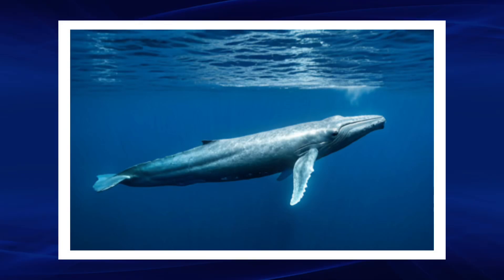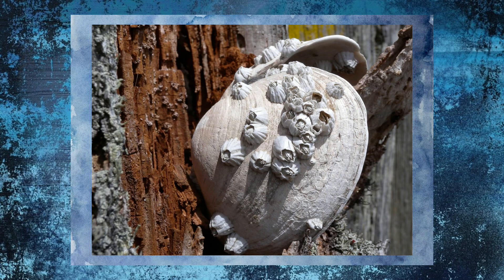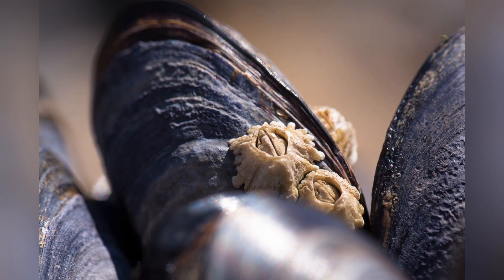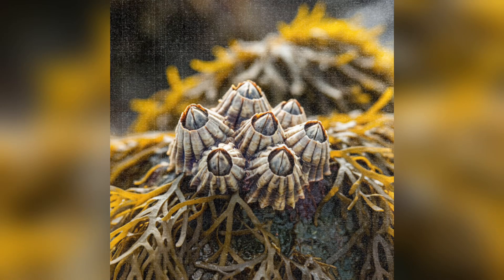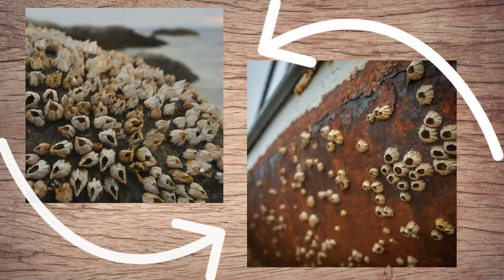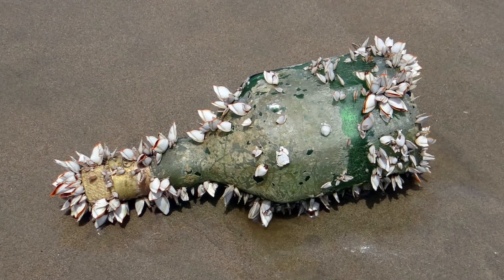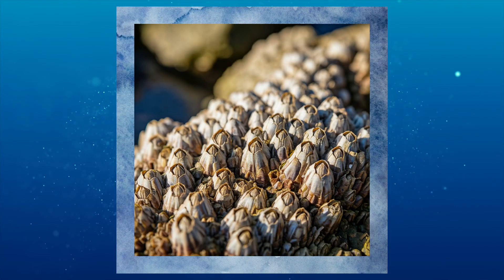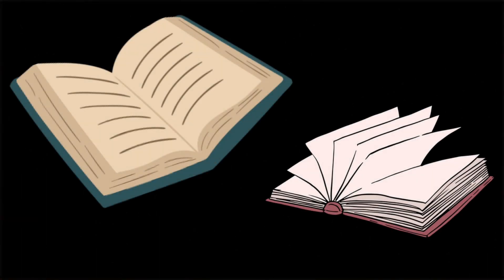Barnacles Are Literally Hitchhikers Of The Ocean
In this video I’m going to do a full overview on one of the weirdest animals on earth - the barnacle. Hope you enjoy and learn something new about these unique creatures!